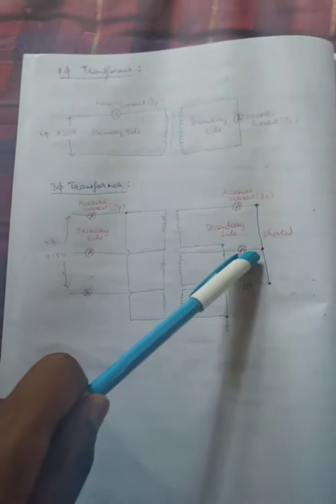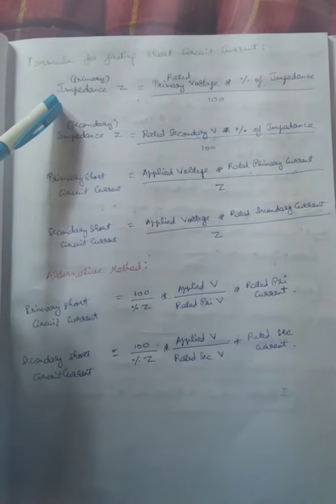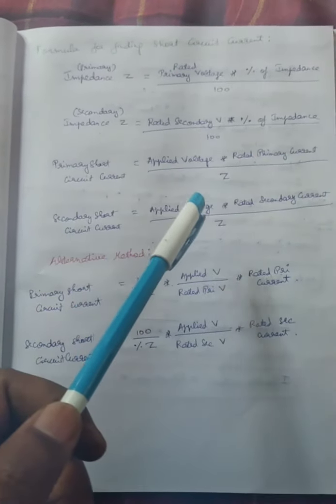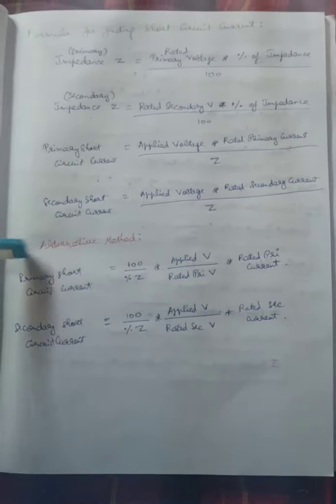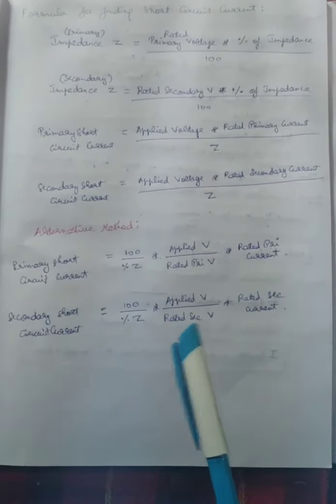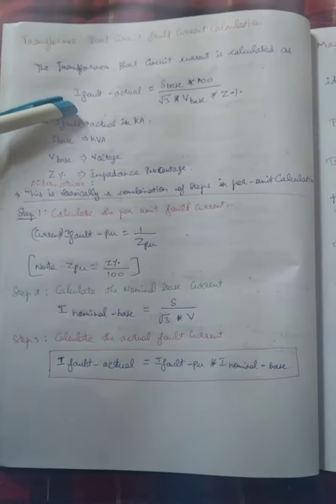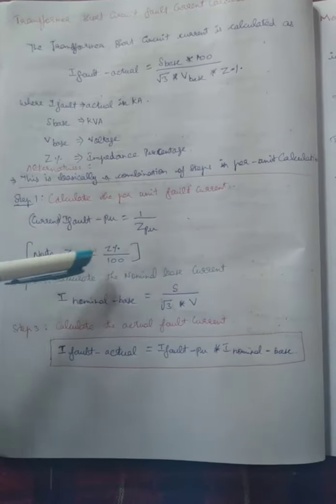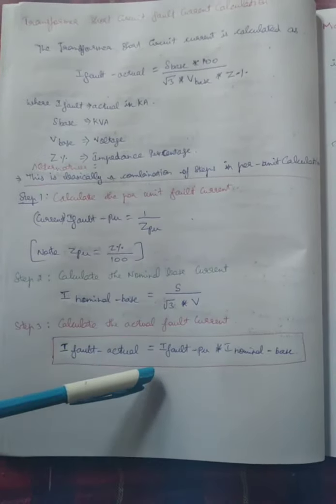Transformer - Short circuit or Load Test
TRANSFORMER
Voltage ratio
Turns ratio
Tan delta Bushing, Winding
Open & Short circuit test
Polarity Test